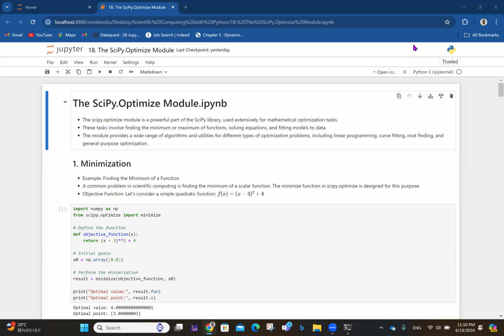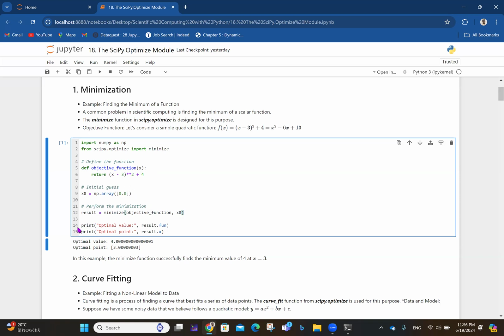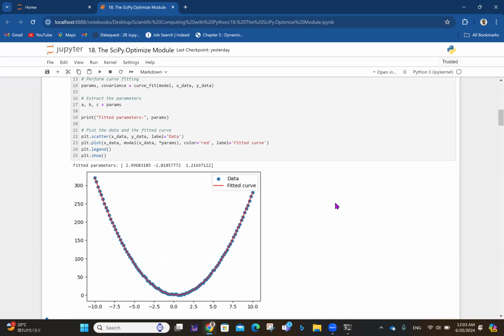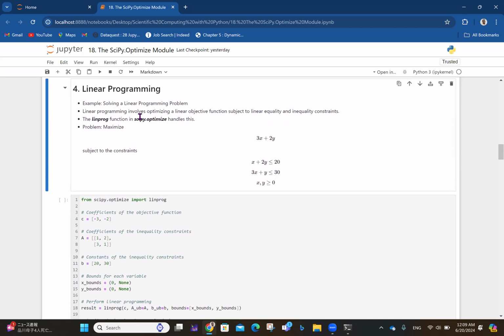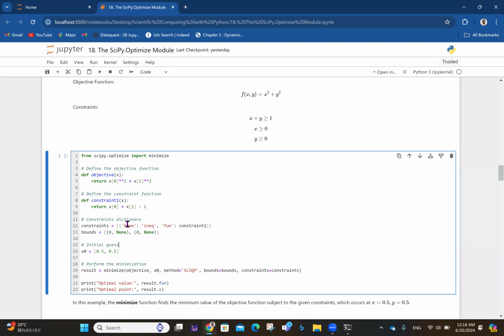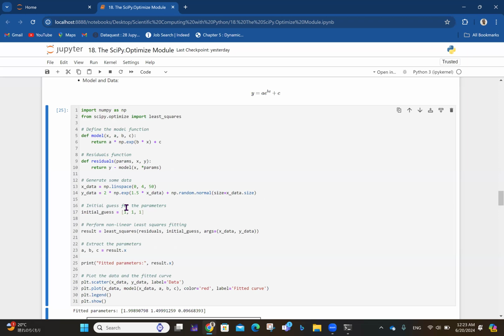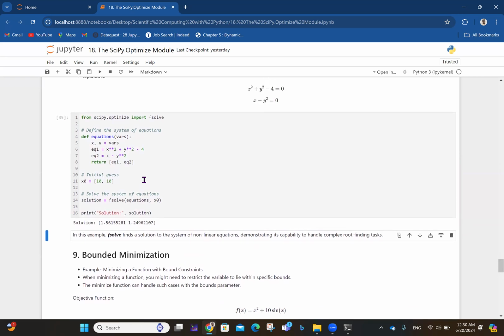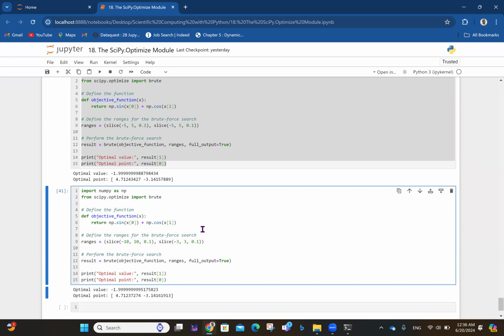18. The SciPy.Optimize Module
Unlock the power of optimization in Python with the SciPy Optimize module and learn how to solve complex computational problems efficiently.

In this video, you’ll explore how SciPy provides advanced optimization tools for minimizing functions, curve fitting, root finding, constrained optimization, and parameter estimation used in scientific computing, engineering, machine learning, and data analysis.

Discover how developers, researchers, and data scientists apply optimization techniques in artificial intelligence, finance, robotics, physics, and predictive modeling to improve performance and solve real-world challenges.

Whether you are starting with numerical computing or expanding your Python scientific programming skills, this tutorial will give you a practical introduction to the SciPy Optimize module and its real-world applications.